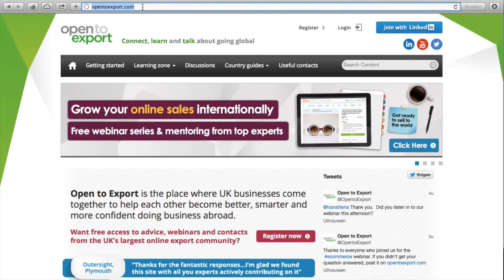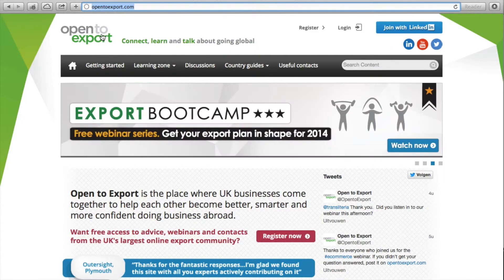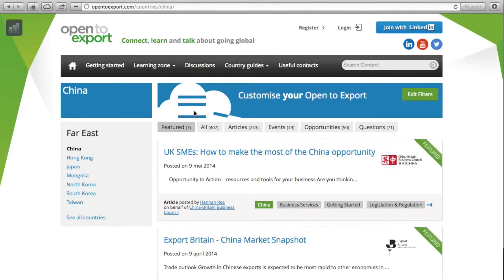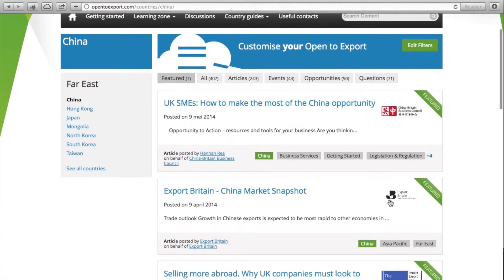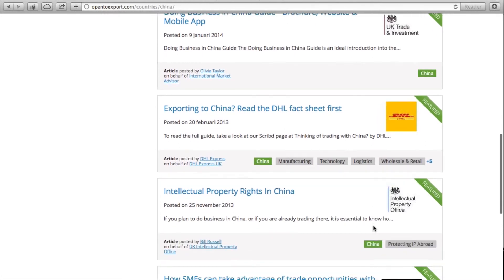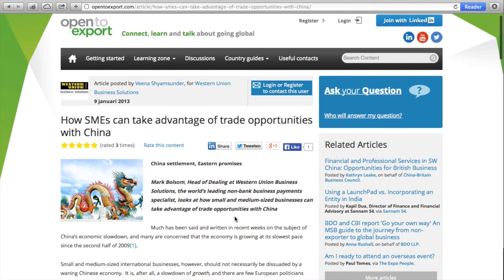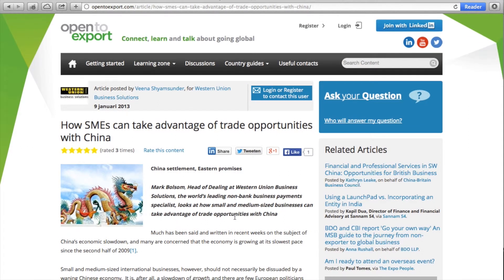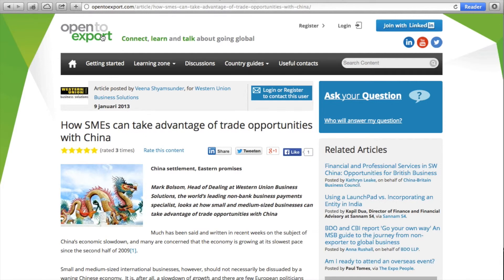Step 6: Syndication & Affiliation | Good practice, country guides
ITC Next Generation Trade Intelligence Portal | Your online guide

Good practice:
Open To Export – Country guides

UK Trade and Invest provides a wide range of country guides, in collaboration with several third party providers, including the British Chambers of Commerce, but also financial and logistics service providers like Western Union and DHL. They do so on the joint platform of Open To Export.